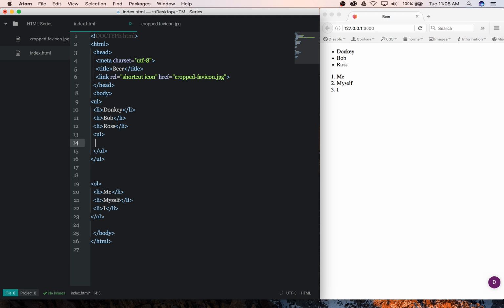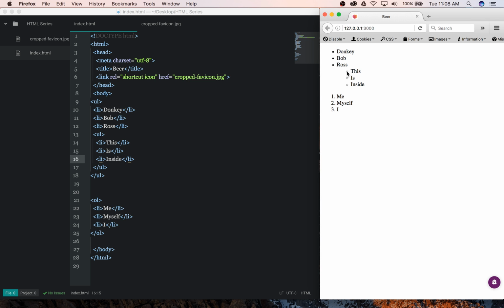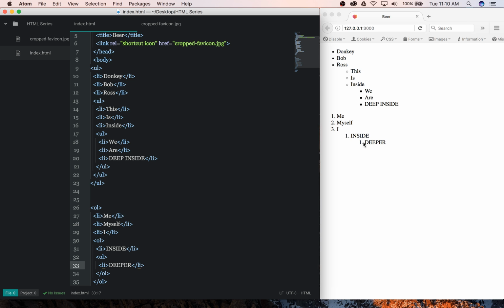HTML Tutorial | Lists